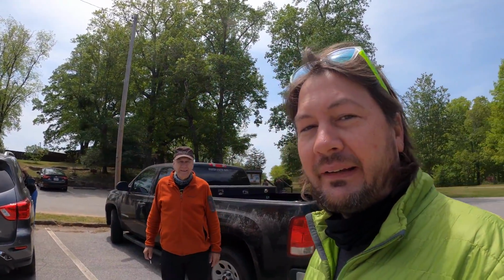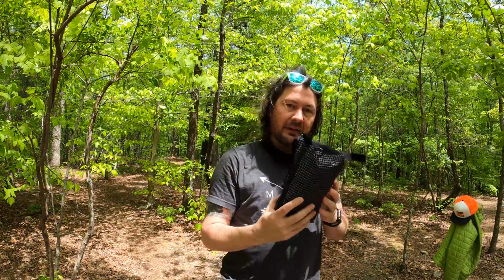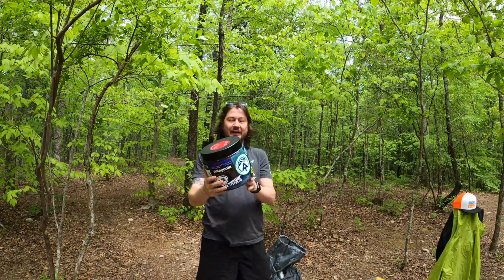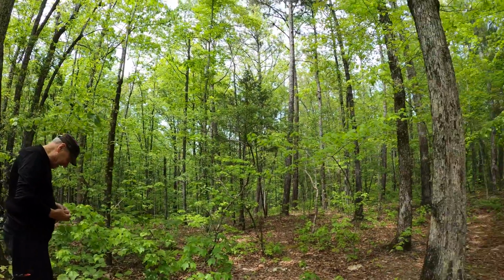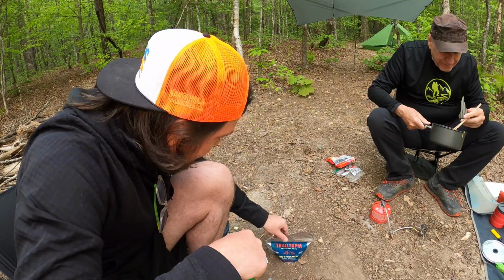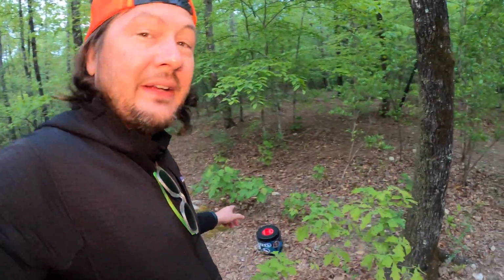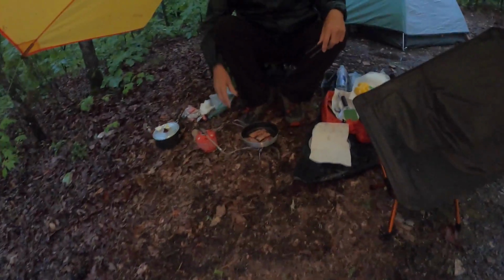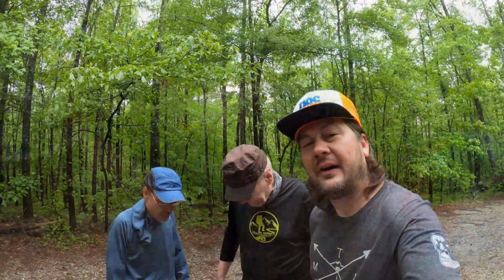Camping In The Rain - F.D.R. State Park - Dead Pine Campsite - Hiking With Senior Hiker 77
In this video, I meet up with @SeniorHiker77 and Mike P to camp at the Dead Pines Campsite on the Pine Mountain Trail in the FDR (F.D. Roosevelt) State Park. During this trip, I cover some of the heavier / luxury items I take on a weekend trip where I am not focusing on busting out the miles.